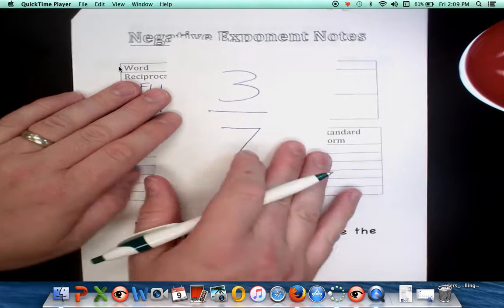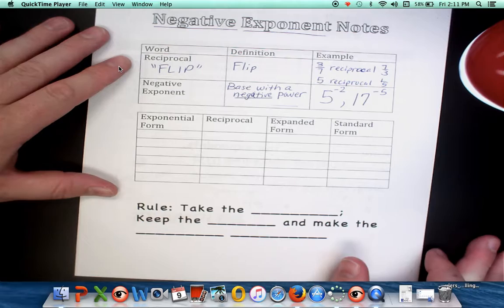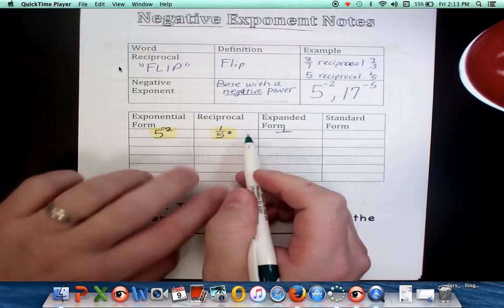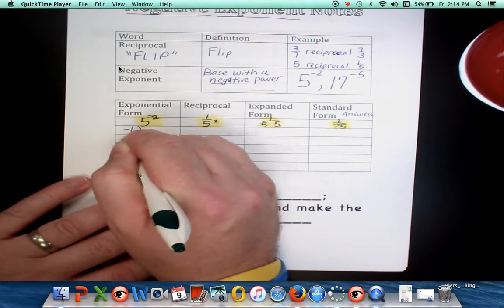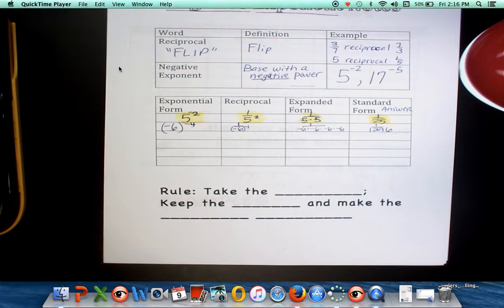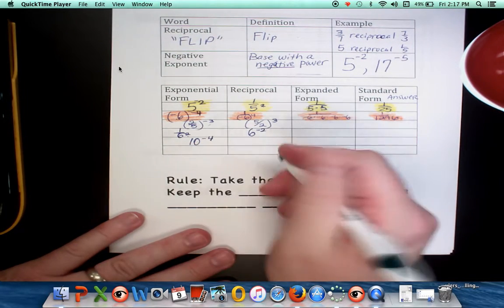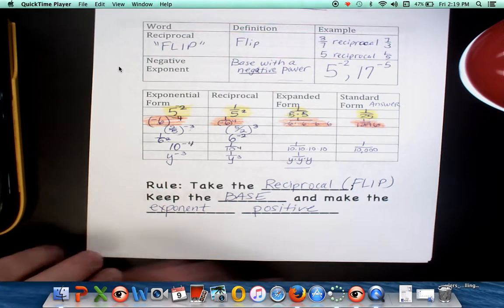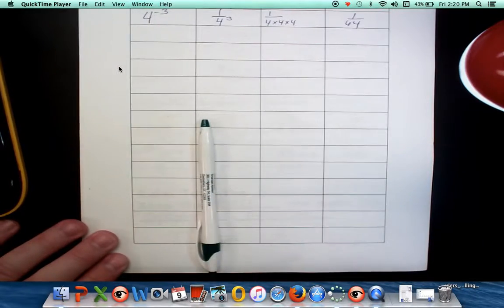negative exponents video